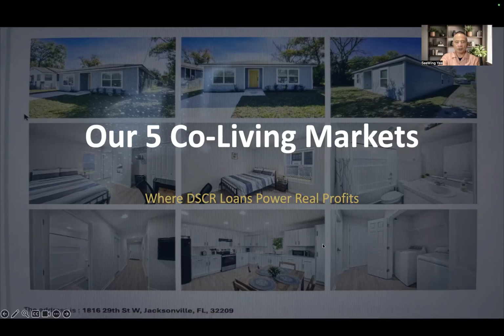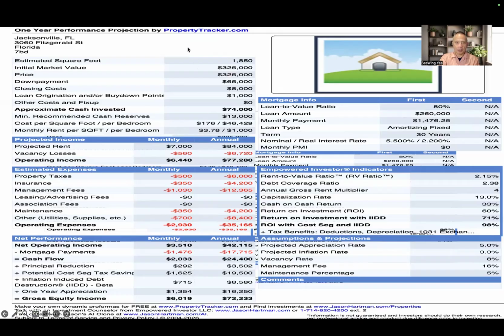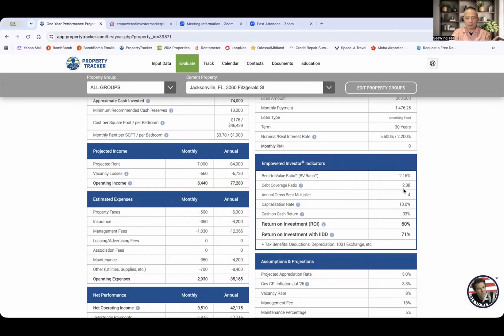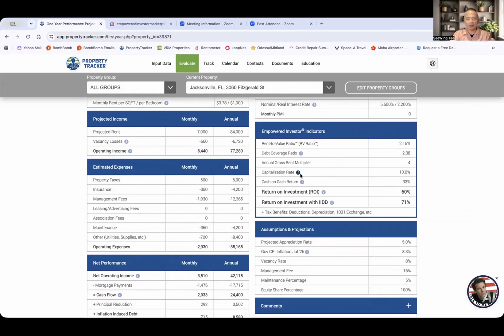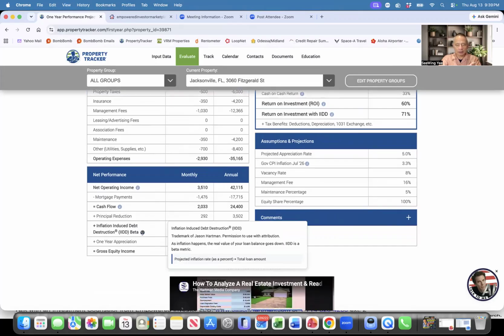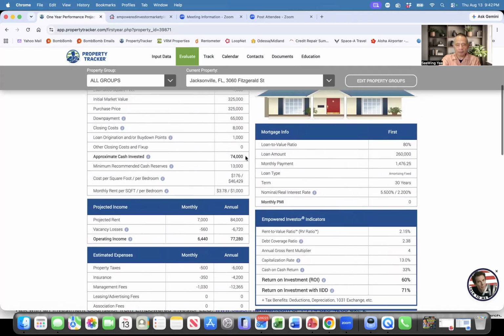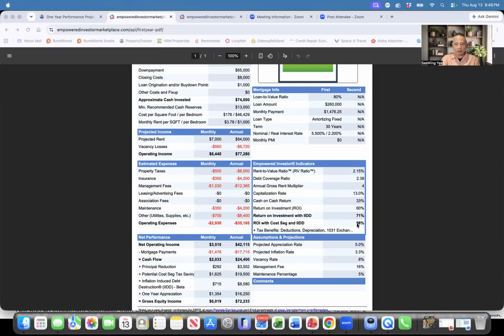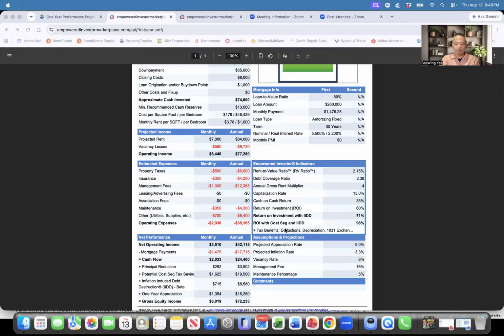How to Analyze a Co-Living Investment: 13% Cap Rate, 33% Cash-on-Cash & 98% Total ROI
*What makes a rental property a great investment? It’s not just the purchase price or monthly cash flow. In this deep-dive analysis, SeeWing Yee of the Yee Real Estate Network breaks down the key numbers every real estate investor should understand before buying a property.

Using a new-construction 7-bedroom co-living property as an example, SeeWing walks through:

$65,000 down payment + closing costs
5.5% 30-year fixed DSCR financing
Approximately $7,000/month in gross rental income
13% projected cap rate
33% first-year cash-on-cash return
$2,000+ projected monthly cash flow
Principal paydown
Inflation-induced debt destruction
Property appreciation
Cost segregation and accelerated depreciation
Potential tax benefits
Total return on investment

The key lesson: Cash flow is only one layer of real estate returns. A properly analyzed rental property can potentially generate returns from cash flow, loan principal reduction, inflation, appreciation, and tax benefits.

SeeWing also explains why co-living can produce substantially higher cash flow and cap rates than traditional single-family rentals, and demonstrates how tools such as PropertyTracker can help investors analyze deals more effectively.

If you're serious about building long-term wealth through real estate, don't just look at the monthly rent. Learn how to analyze the entire investment.

JOIN THE YEE REAL ESTATE NETWORK

Become a free member and get access to real estate education, investment strategies, market updates, and potential investment opportunities.

INTERESTED IN CO-LIVING OR OTHER REAL ESTATE INVESTMENTS?

Highly motivated investors can contact SeeWing Yee for an initial consultation to discuss co-living opportunities and other real estate investment strategies.

Join my free real estate investing community on my website.

*Note:* Investors must consult their financial advisor to ensure their investments align with their financial goals.

*Keep More Of Your Real Estate Profits*
Click the link to request Amanda Han, CPA's, FREE Tax Saving Toolkit

*Utilize Real Estate Cost Segregation to Boost Cash Flow!*
Cost segregation accelerates depreciation for real estate owners, enhancing cash flow for improvements and maximizing tax deductions.

*Sign-up For Private 1-on-1 Real Estate Coaching*
Through his podcast, Seewing offers coaching and consulting backed by over 30 years of industry experience. He provides personalized guidance for faster real estate success at all skill levels.

With a strong real estate portfolio, Seewing mentors investors to maximize profits. His students consistently achieve significant returns and financial independence, establishing him as a trusted advisor.

Ready to get financial freedom in real estate? Seewing's system helps investors build passive income through turnkey rental properties. Seize the opportunity to create wealth and security today!

Connect with like-minded investors! Join the Yee Real Estate Network for FREE @

Once you enroll, you'll receive exclusive market updates, off-market opportunities, real estate education, and interviews with industry experts you just won't find anywhere else.